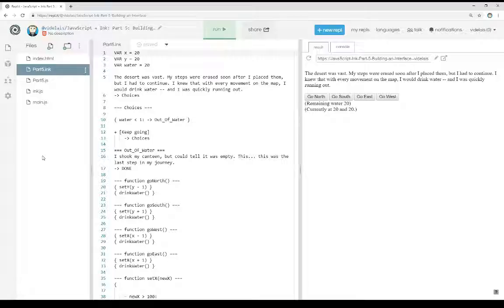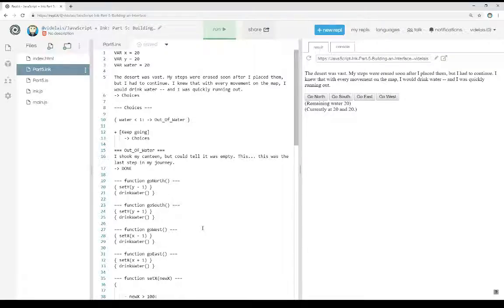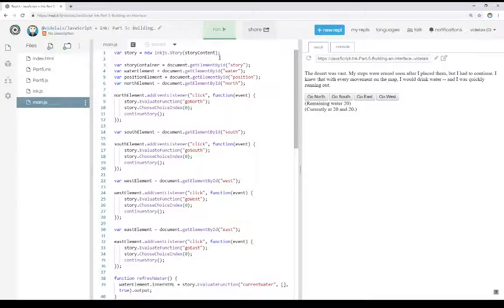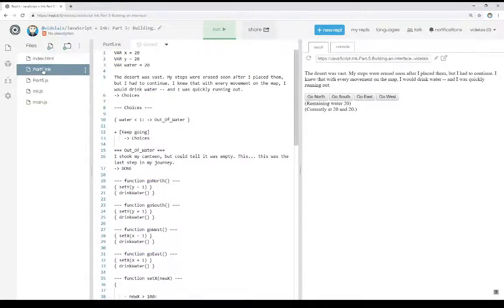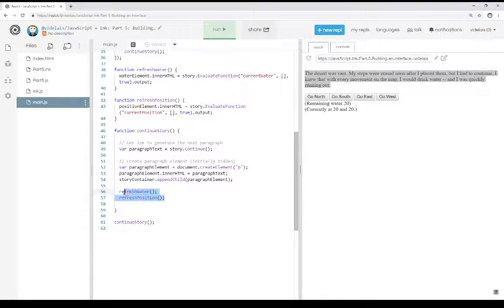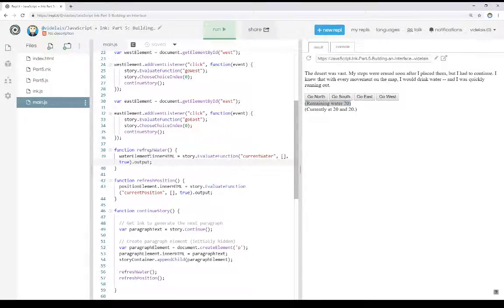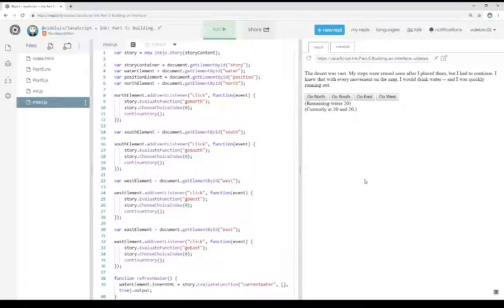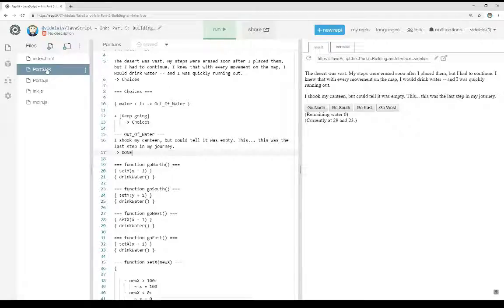JavaScript + Ink: Part 5: Building an Interface (Ink 0.9)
This video reviews building an interface using Ink and JavaScript functions.